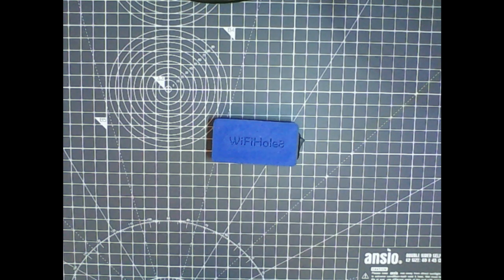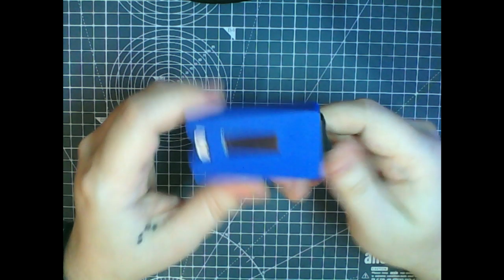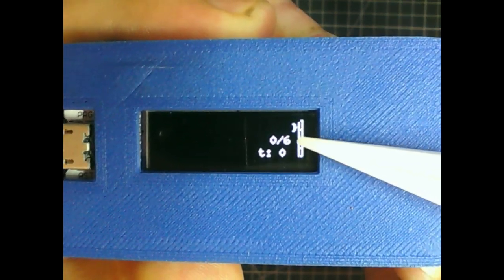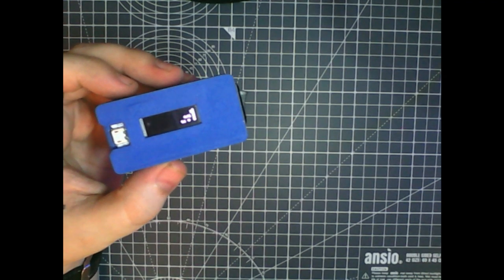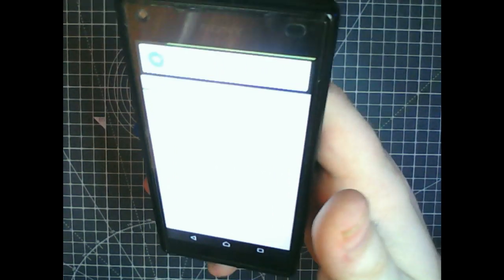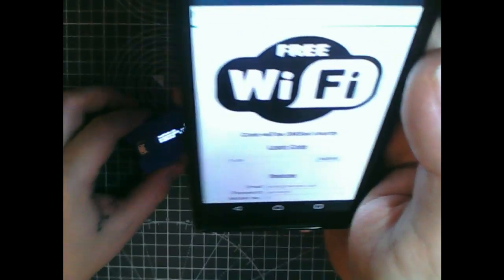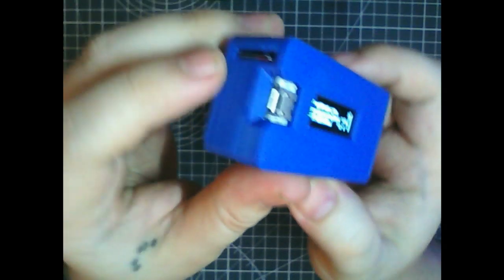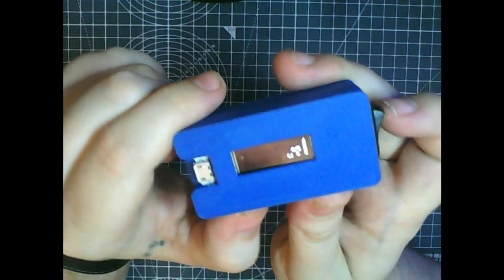WiFiHole8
Wireless watering hole attack using the Heltec wifi kit 8 (ESP8266).